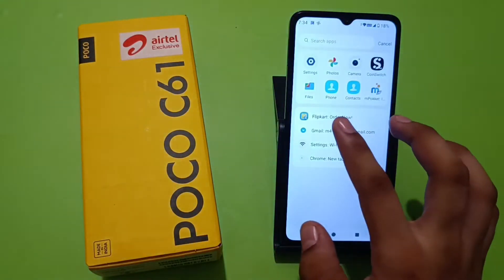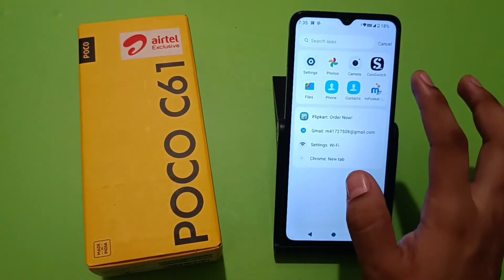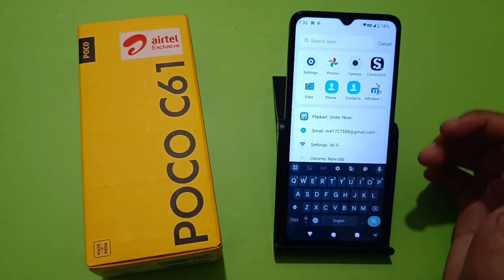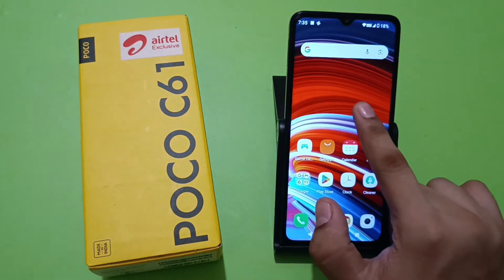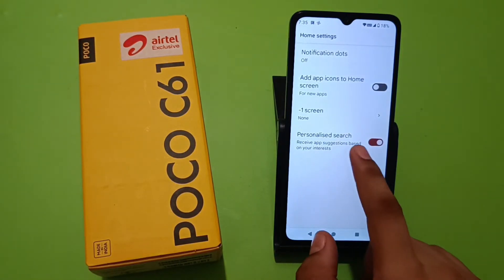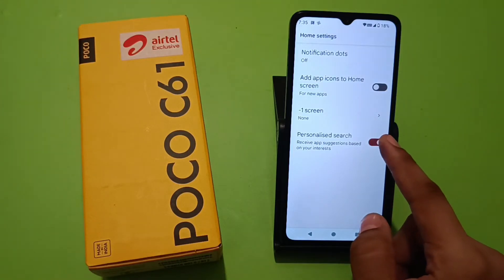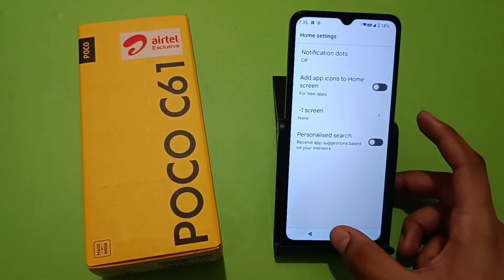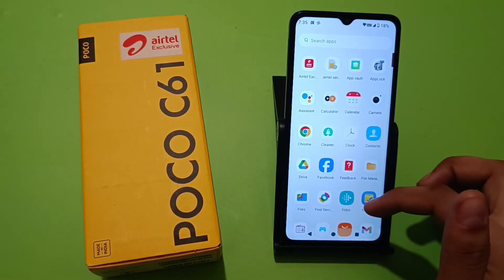POCO C61: Turn off Home Screen Search Bar - how to disable app search bar on your mobile